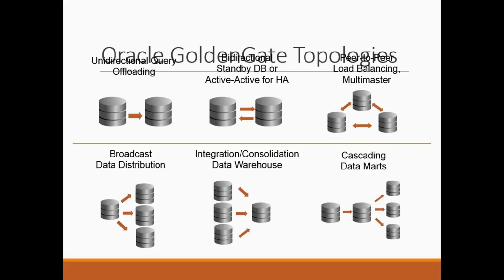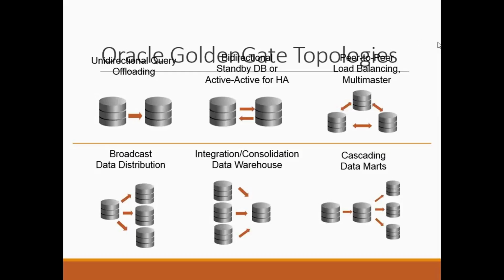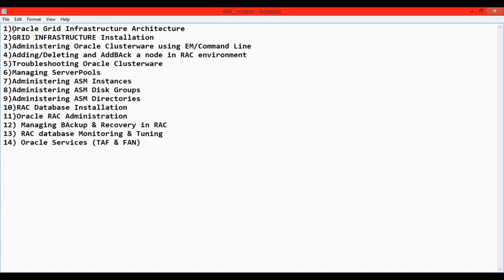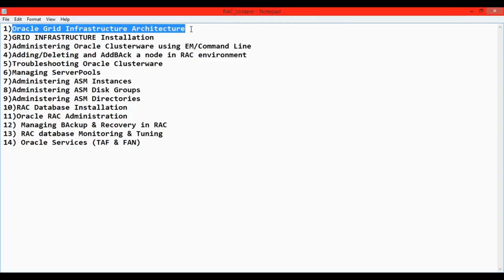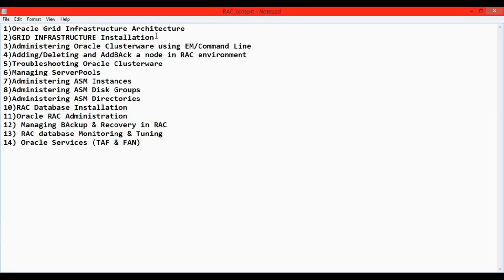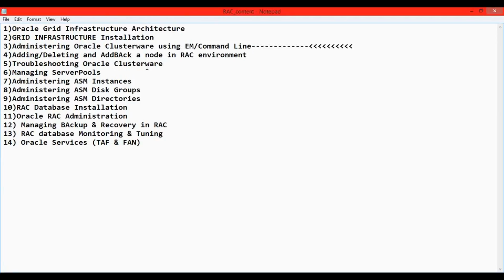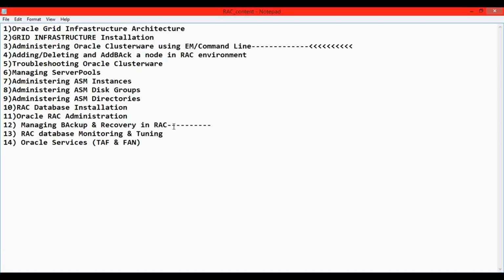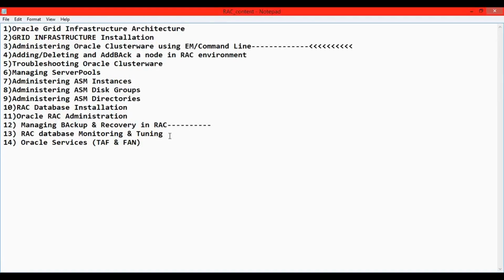Oracle GoldenGate Tutorials for Beginners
XoomTrainings offers interactive online training on oracle golden gate 12c and 11g learn from the best instructors at Affordable cost.In this video you will learn what is data integration and replication, the overview of Oracle Golen gate online training and what are the modules covered in it.